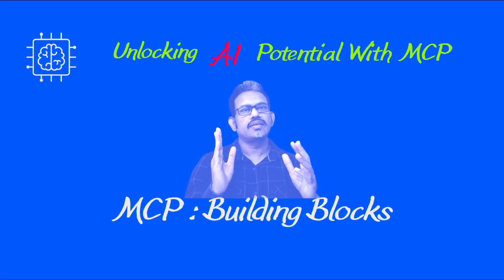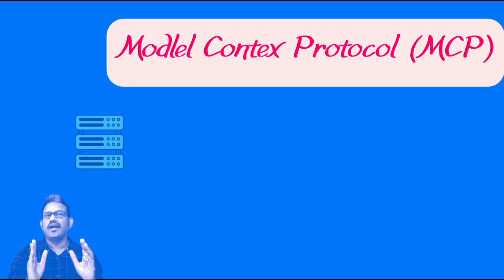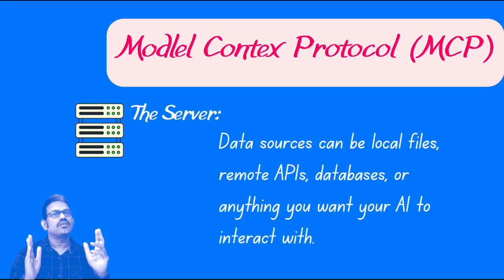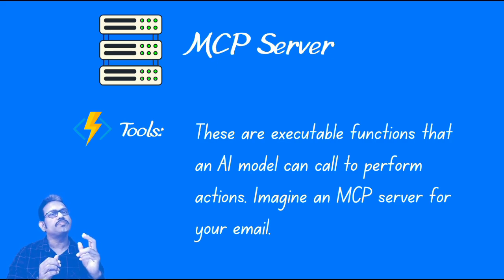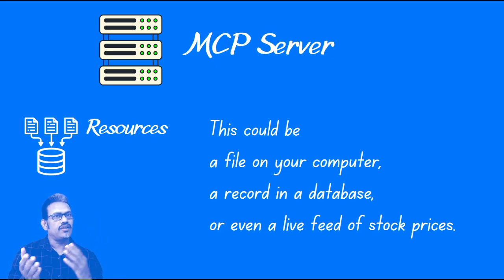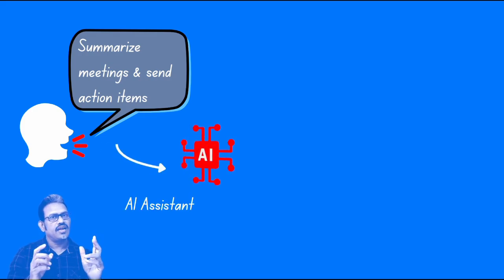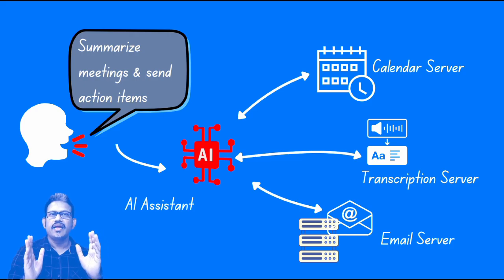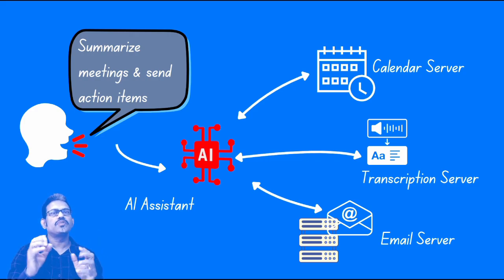Unlocking AI Potential With MCP - 04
What is the Model Context Protocol (MCP) and why is it a game-changer for AI, LLMs, and agentic applications?  This video series,  explain MCP in simple terms and show how it helps Large Language Models (LLMs) connect with external tools, APIs, and data sources securely and efficiently.

The Model Context Protocol is an open standard designed to make AI systems more powerful, reliable, and flexible. Instead of keeping all the knowledge inside the model, MCP enables LLMs to:

Access real-time data from databases, APIs, or external knowledge sources.
Connect with enterprise systems like cloud platforms, CRMs, or document stores.
Support agentic workflows.

Ensure safety and governance, by defining clear rules for what data and actions a model can access.

This video series also discuss about how MCP fits into the future ready generative AI applications, and why developers, AI architects, and startups should care about this emerging standard.

If you are building AI products, RAG pipelines, or agent-based systems, understanding the Model Context Protocol will help you design scalable, secure, and smarter AI solutions.

List of my videos on MCP series.